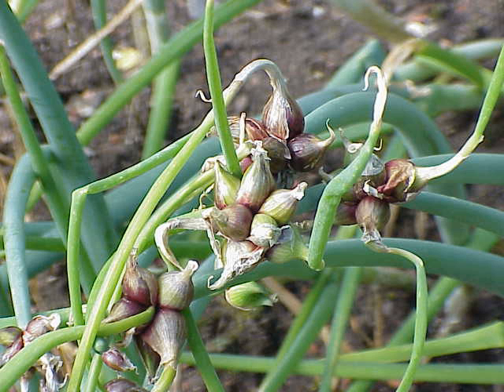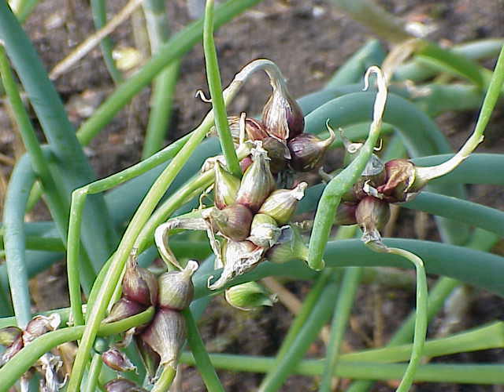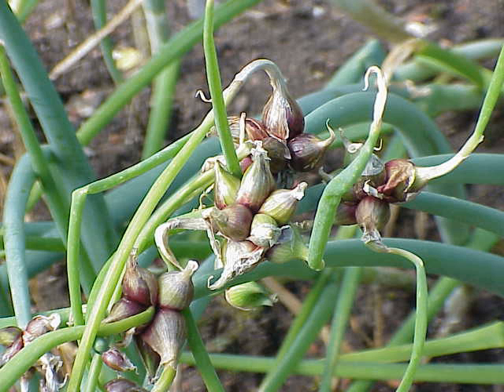Tree onion | Wikipedia audio article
This is an audio version of the Wikipedia Article:
Tree onion

00:01:45 1 Culinary use
00:01:54 1.1 Korea
00:02:43 2 Gallery
00:02:52 3 See also

- Socrates

SUMMARY
Tree onion, topsetting onions, walking onions, or Egyptian onions, Allium × proliferum, are similar to common onions (A. cepa), but with a cluster of bulblets where a normal onion would have flowers. Genomic evidence has conclusively shown that they are a hybrid of the common onion and the Welsh onion (A. fistulosum). However, some sources may still treat the tree onion as A. cepa var. proliferum or A. cepa Proliferum Group.
Tree onion bulblets will sprout and grow while still on the original stalk. They may bend down under the weight of the new growth and take root some distance from the parent plant, giving rise to the name "walking onion." It has been postulated that the name "Egyptian onion" derived from Romani people bringing tree onions to Europe from the Indian subcontinent.
The tree onion is a species of perennial onion. It is a diploid hybrid between the bunching onion and the shallot. Also known as turfed stone leek, it may be cultivated commercially and for foliage. It is described as a shallot which can be grown in tropical conditions.The phenomenon of forming bulblets instead of flowers is also seen in garlic and other alliums, which sometimes may also be referred to as top onions or tree onions. The bulblets are usually marble-sized, between 0.5 cm to 3 cm in diameter.
Many tree onions are very strong flavoured, although some cultivars are relatively mild and sweet. The underground bulbs are particularly tough-skinned and pungent, and can be quite elongate, like leeks, or in some types may form bulbs up to 5 cm across. Young plants may be used as scallions in the spring, and the bulblets may be used in cooking similarly to regular onions, or preserved by pickling.